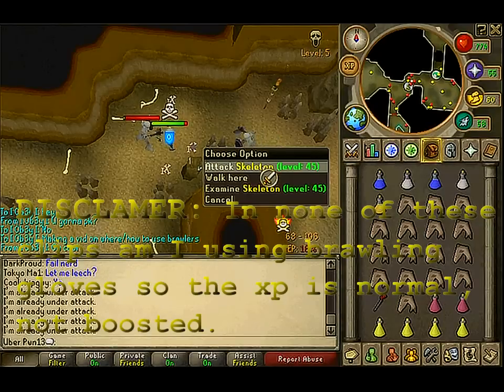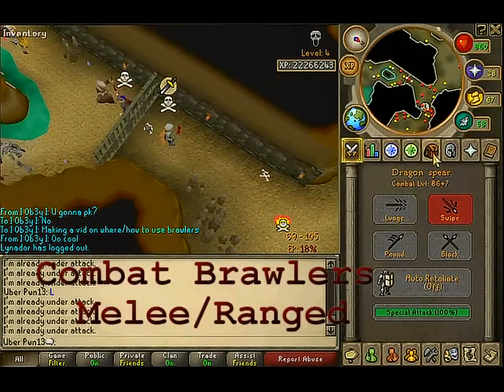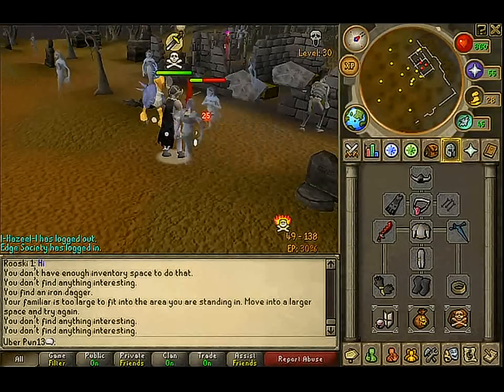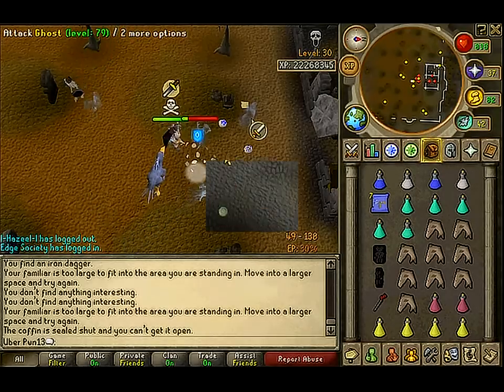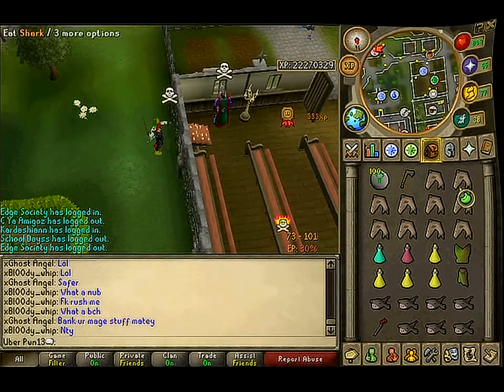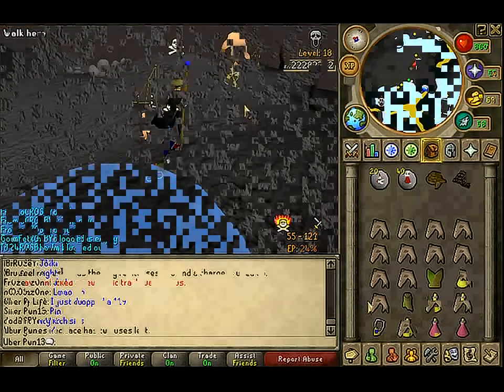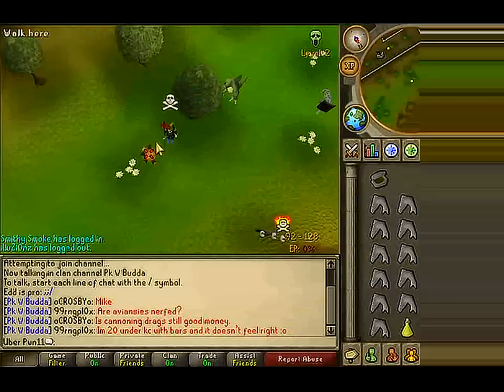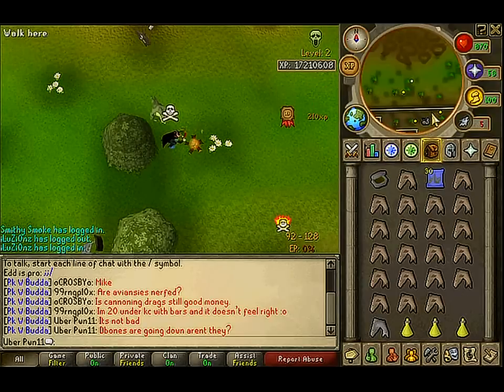Uber Pwn's FULL Brawlers Guide (where to use//how not to die) - Commentary/HD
~~~HD~~~
featuring:
Uber Pwn11
Uber Pwn13

Guide to get max XP for EVERY PAIR OF BRAWLERS except prayer.

From the brawling glove guides I watched, I was disappointed with how many mistakes were made (though Sparc Mac got WC and Fishing correct) so I decided to show people the real way to get absolute maximum xp from brawling gloves.

IGNORE BENETH HERE
range of ish dueling vid i vmser i i ayzee i defil3d kids ranqe elvemage i kasoy i fuzzy002005 zezima uloveme the old nite 45 46 passed away died runescape cancer jagex views comments subsribe coventry uk england msn jagex usa amercia pk vid bounty hunter range of ish pk vid 13 bounty hunter pking vid rs jagex p2p magic f2p p2p zezima kdis ranqe soz owned ishybadboy ishybadboy range of ish dark bow bh bs not bounty hunter rs 1 def defence 1 bloodhoun34 bloodhoun runescape party hat scam hacks runescape bounty hunter pk pked member dds spec armadyl godsword bandos godsword pk ice barrage ancient mage
pure medium low high crater ags bgs sgs zgs special vengeance pking with ags ags pked dchain dbow taste vengeance lunar ice
rs elvewatford
range of ish dueling vid i vmser i i ayzee i defil3d kids ranqe elvemage i kasoy i fuzzy002005 zezima uloveme the old nite 45 46 passed away died runescape cancer jagex views comments subsribe coventry uk england msn jagex usa amercia pk vid bounty hunter range of ish pk vid 13 bounty hunter pking vid rs jagex p2p magic f2p p2p zezima kdis ranqe soz owned ishybadboy ishybadboy range of ish dark bow bh bs not bounty hunter rs 1 def defence 1 bloodhoun34 bloodhoun rif tiny pupet elvemage elvemage elvemage pk vid 1 Nercychlidae elvemage Elvewatford on youtube is elvemage and his runescape name Wolfex16!KIDS RANQE PURPLE 0WNZ ZEZIMA N0VALYFE PHAT LURE OWNAGE RUNESCAPE WILDY WILDERNESS ELVEMAGE ELVEMAGE RUNESCAPE PKING RUN3 4RR0WPK OWNAGE MAIKEL PRO I MAHATMA I EVO BLOODHOUN34 KIDS RANQE KRAZYFAKEN RUNESCAPE PKER RUNESCAPE PKING INTIATE PURE 99 STR MAGE RANGE OBBY MAUL WICKED MAUL FIRE CAPE P00NAGE I KASOY I ELF MAGE PKA OBBY MAUL MAULER EDGEVILLE POONAGEkids ranqe elvemage purple 0wnz bloodhoun34 runescape pking wild pker ownage zezima phat lure KIDS RANQE PURPLE 0WNZ ZEZIMA N0VALYFE PHAT LURE OWNAGE RUNESCAPE WILDY WILDERNESS ELVEMAGE ELVEMAGE RUNESCAPE PKING RUN3 4RR0WPK OWNAGE MAIKEL PRO I MAHATMA I EVO BLOODHOUN34 KIDS RANQE KRAZYFAKEN RUNESCAPE PKER RUNESCAPE PKING INTIATE PURE OWNAGE LURE PHAT 99 1337 PWNAGE PKING PKERS PK PARTYHAT ZEZIMA N0VALYFE RUNESCAPE WILDY BARRAGE ANCIENTS LURING FROSTYDAPKER JETCHIMP BLOOD SEASON BLOODHOUN34 I Mahatma I, Stonecoldpkr,P0ke N Die2, Sourpatchk1d, Krazyfaken, Kids Ranqe ,
1 Pure Devil, Evilsexc, Dizzy Mauler, I Shonomercy, E4t F0od Nub, Im Easy Xp, Iminsan3, Pure insan3, and Xoxofuryxoxo.
whipper whip elvemage sv3rige
bloodhoun34 hiei the pk lexmark78
6th outlaw i meleed i ultimate strength hybrid barrage blitz burst 99 range mage krazyfaken sparc mac uaex v jad runescape cheats runescape hacks runescape codes finnald party hat phat set rich staker best runescaper runescape 100m 100B 1b 99 magic party best drop party 99 range 99 str 99 def 99 atack TANKER pk vid purple